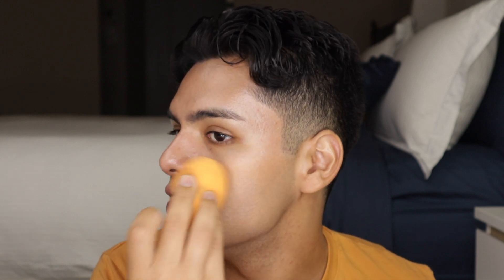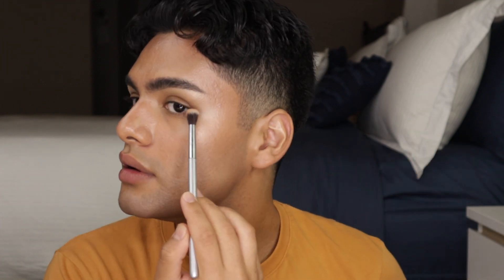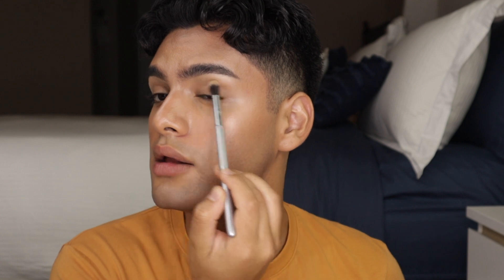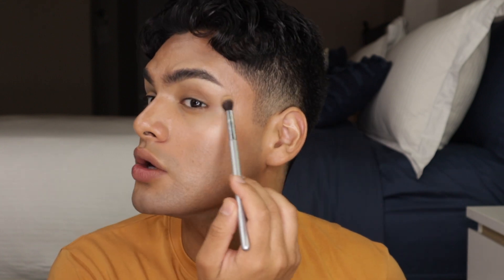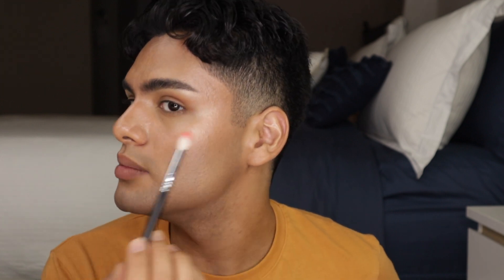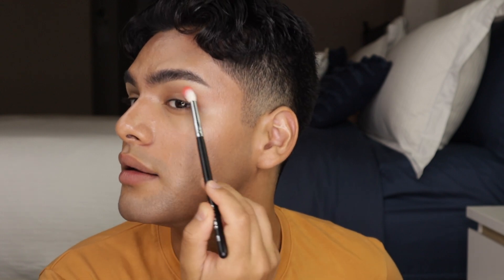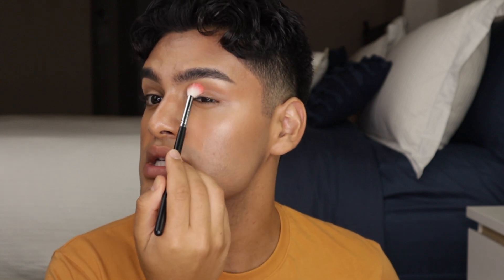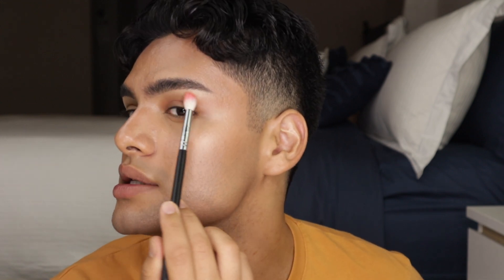FULL FACE OF ONLY CREAM PRODUCTS! FRESH SUMMER GLAM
Hello! Today's video is going to be a light glowy glam perfect for the summer. Hope you guys like it, this is one of my go to fresh everyday looks!